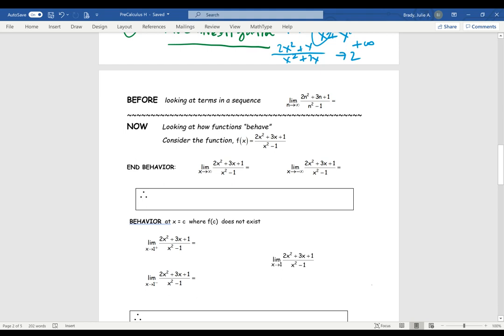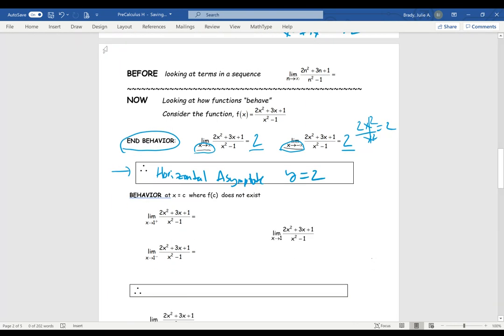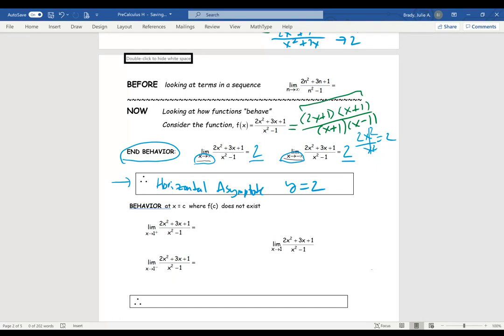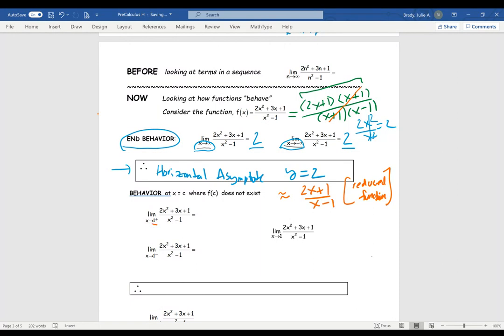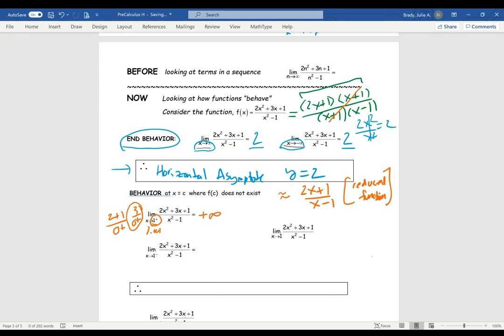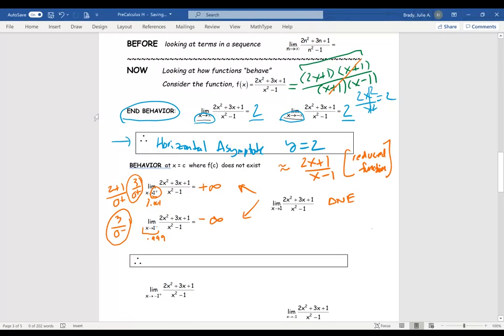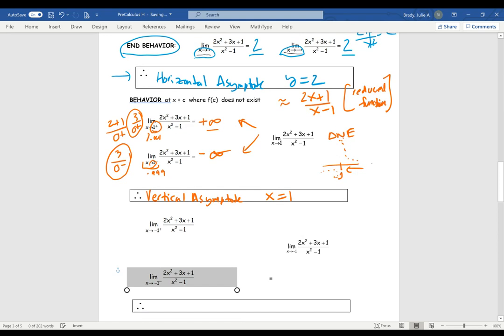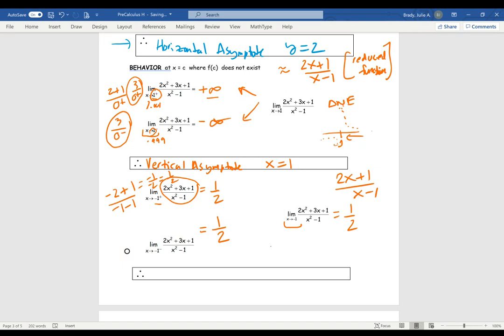Untitled: Apr 27, 2020 11:12 AM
PCH 0505
worked example with limits